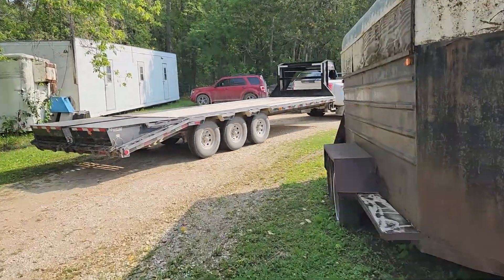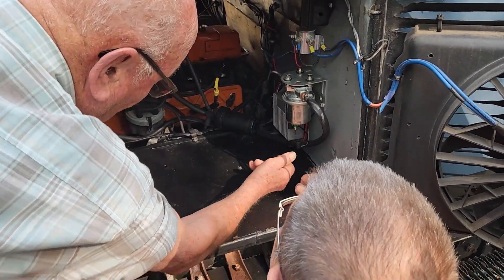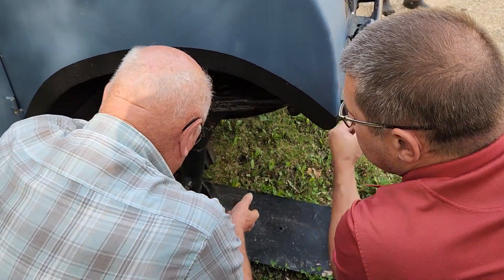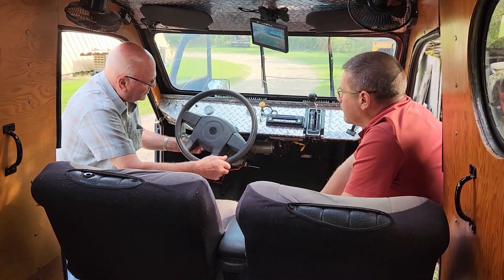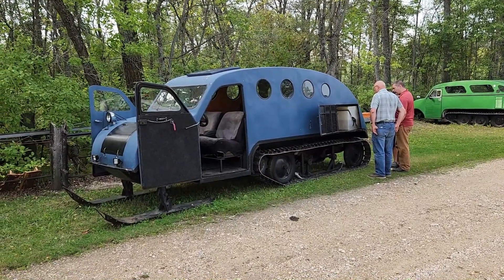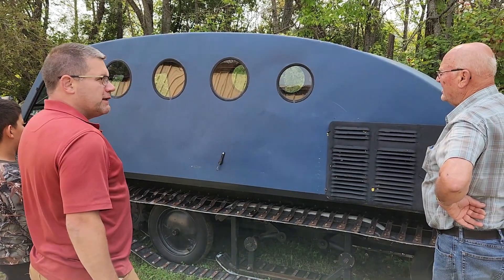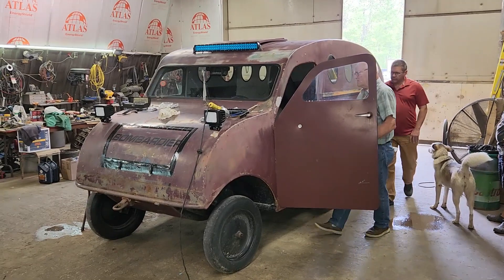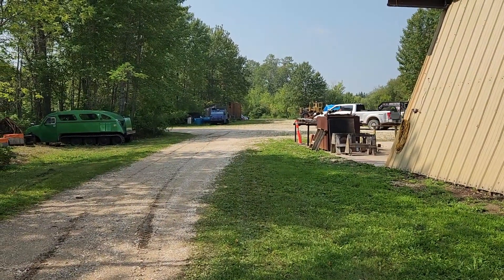NARROW GAUGE HEADS HOME! ORGANIZING THE NEXT JOBS | BOMBARDIER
Turn on reminders for the channel so you don't miss any of the videos we upload.

The Blue 1959 Narrow Gauge is now headed home! Dad really enjoyed working on this Bombardier. The customer still has a Wide Gauge Bombardier in the yard.

Dad has a few non-Bombardier jobs to tackle before he rolls in the next Bombardier. First on the list, is the Mauve coloured Wide Gauge Bombardier that we rebuilt over the winter. Customer took it home and had it locked up and someone broke in to his garage and tried to steal it. Now it is an Autopac claim. Dad estimates it may only take a few days. But it took about a month to get parts in.

Next up the green Wide Gauge parked next to the shop that has some engine work to be completed. Customer is local and not looking for a fast turnaround but it still has to be done.

The Yellow Wide Gauge has to be put back together no matter what and under power. Still lots of work to do but we have to move the Blue Wide Gauge into the front spot and roll the Yellow back in behind.

Repairing a Bombardier snow bus can be a complex and challenging process. The snow bus is a highly specialized vehicle that requires specialized knowledge and tools to repair. The track system, in particular, is a critical component of the snow bus that requires careful maintenance and repair. Bombardier snow buses have a long and successful history of providing safe and reliable transportation in extreme weather conditions. Their operation is similar to that of conventional buses, but their specialized track system allows them to navigate difficult terrain safely. Repairing a snow bus can be complex and challenging, requiring specialized knowledge and tools.